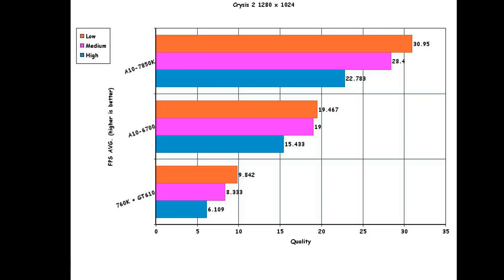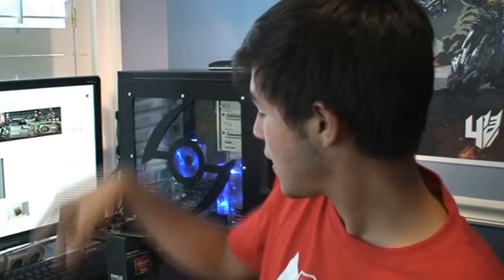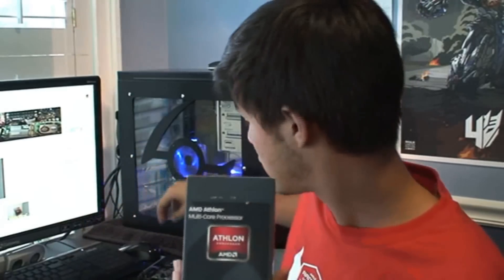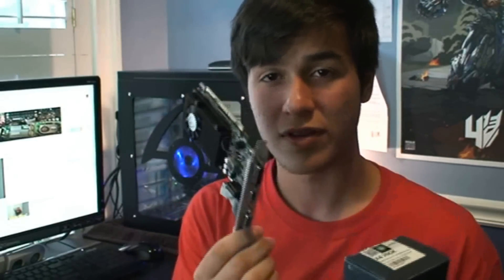7850K VS 6700 VS 760+GT610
7850K VS 6700 VS 760+GT610 watch for the face off of the century!!
Lets Build This Community!!

Parts used for testing:
Mobo: Asus A88XM-Plus/CSM
Cooler: Corsair H80I
PSU: Thermaltake TR2-500W
Storage: Mushkin Chronos 128GB SSD and a WD 150GB HDD
Ram:Corsair Vengeance Ram (4 x 2) 8GB 1866mHz

Seriously though, this is the video comparing the performance of the:

A10-7850K
A10-6700
Athlon 760k + Nvidia Gt 610

Prices:
7850K :